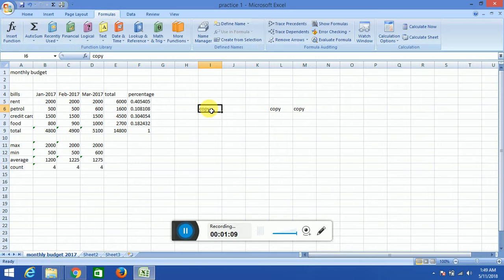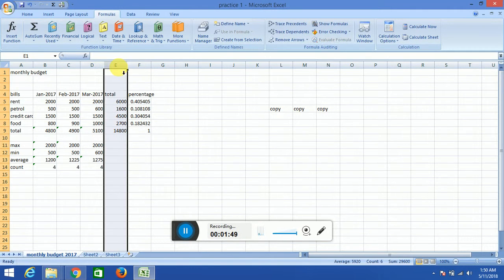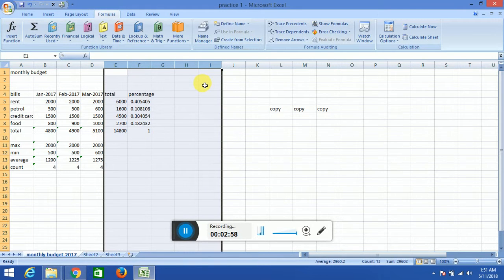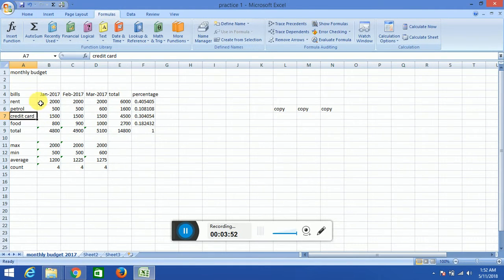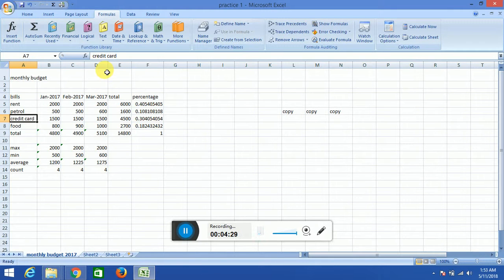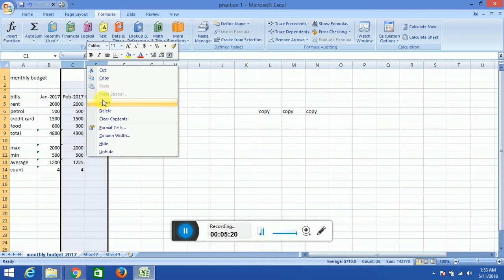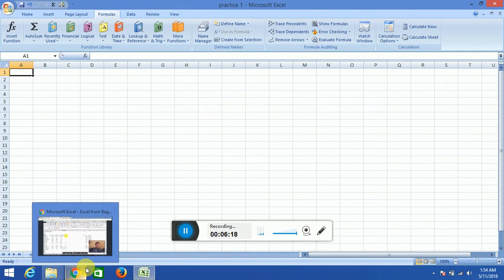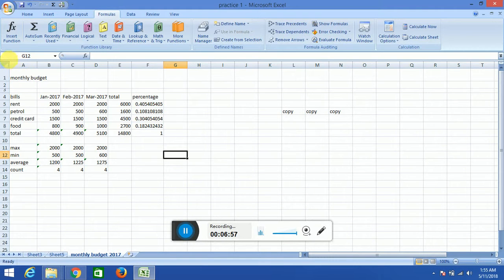Basic Modifying features on excel Part-8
learn Microsoft Excel in the most easy and effective way.